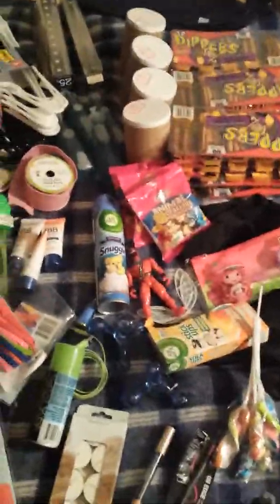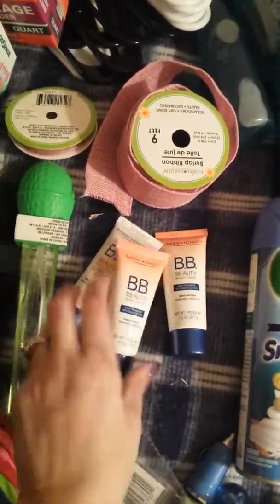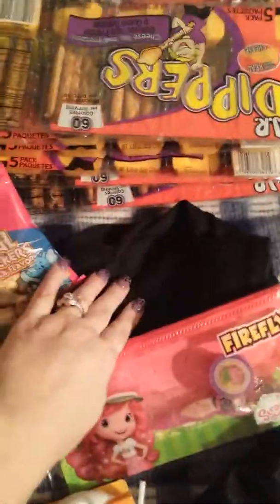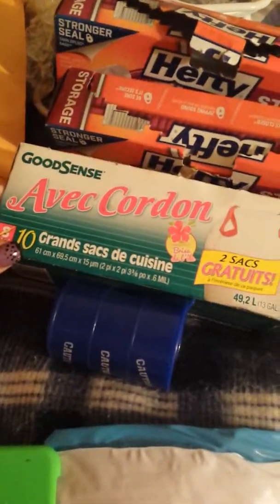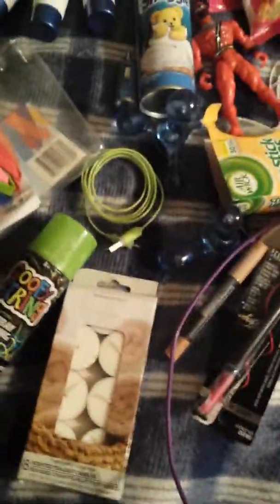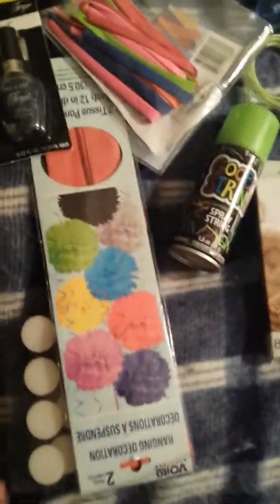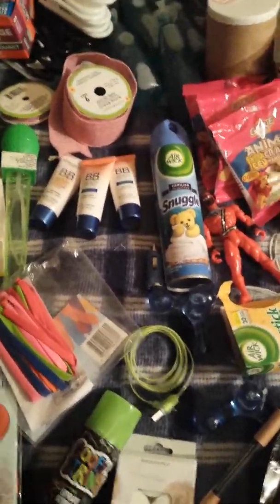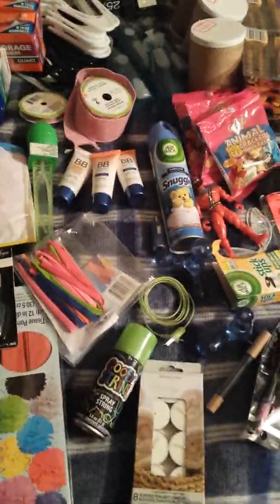Dumpster Dive #1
Dumpster dive haul!